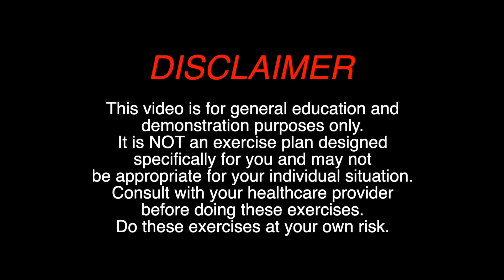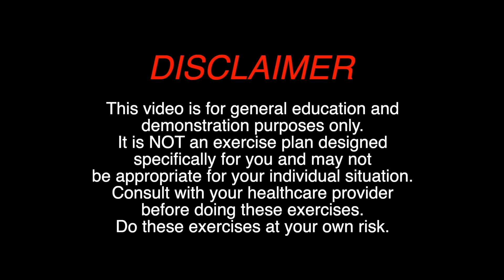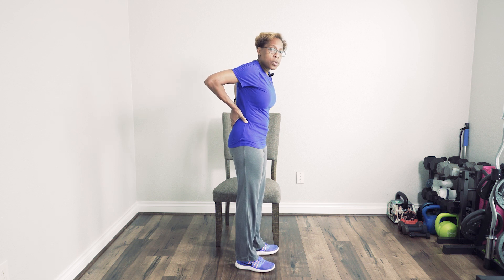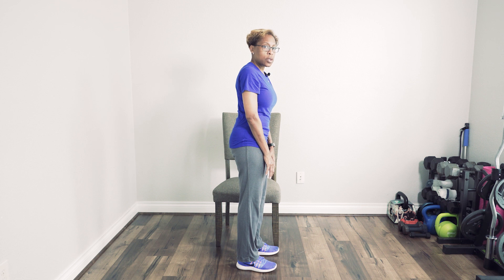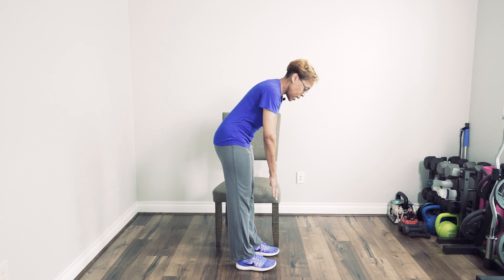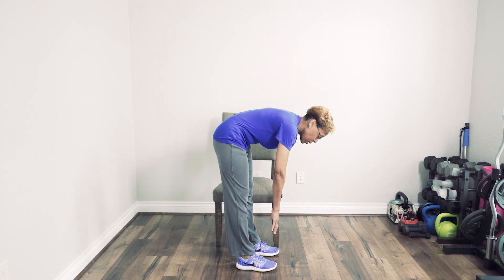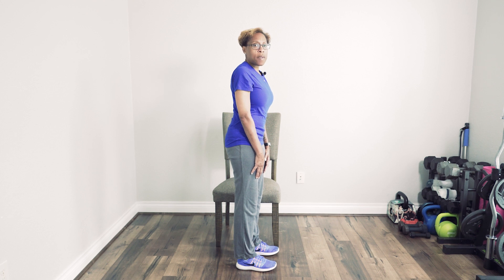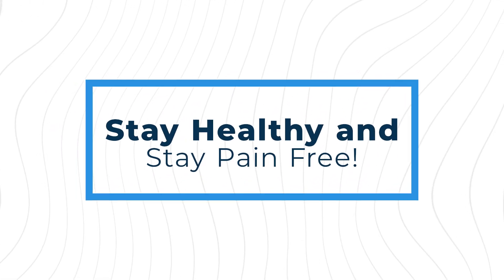Strengthening Lower Back Muscles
Knee Pain Relief Codes

7 Day Abs & Booty Blaster

JBIT MedPro

Back Pain Relief Codes